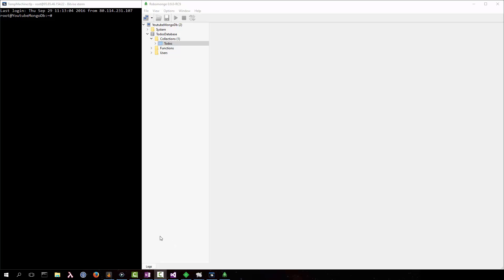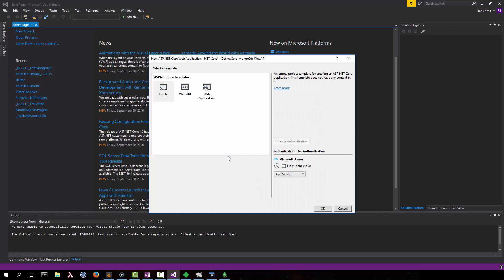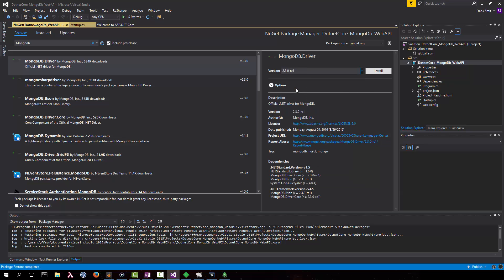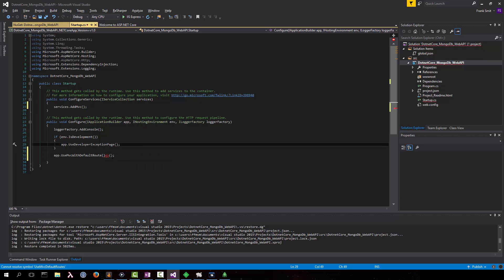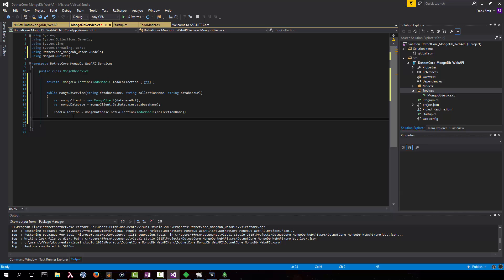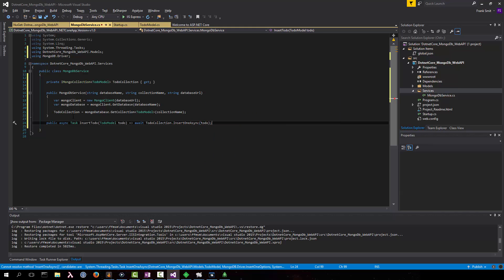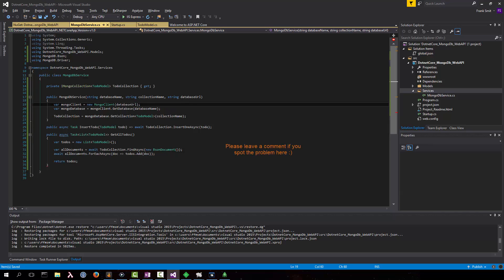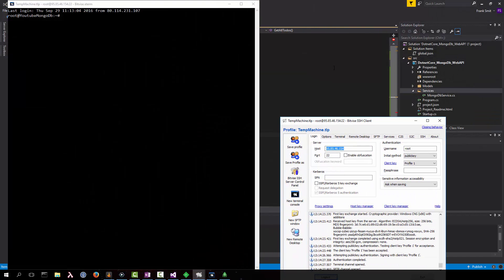Dotnet Core - MongoDb - A simple Web API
In this tutorial we will build a simple Web API in Dotnet Core. It'll take a POST and a GET request to manage a simple todo model. We'll use Fiddler to show you it's working.